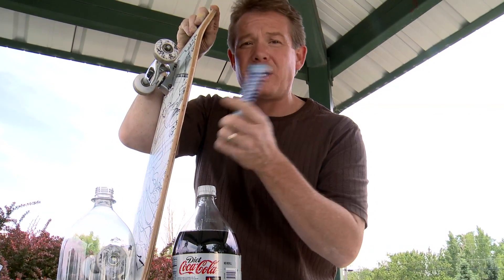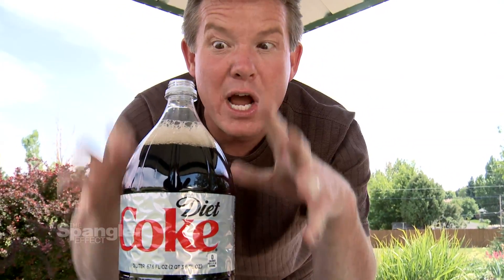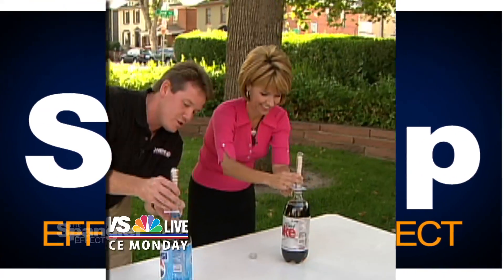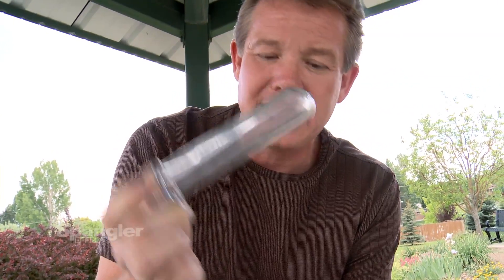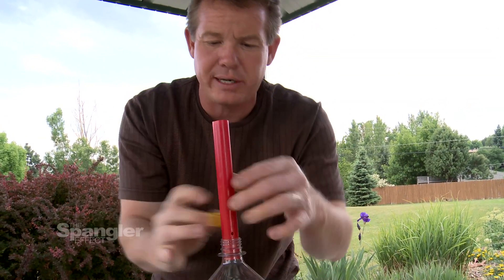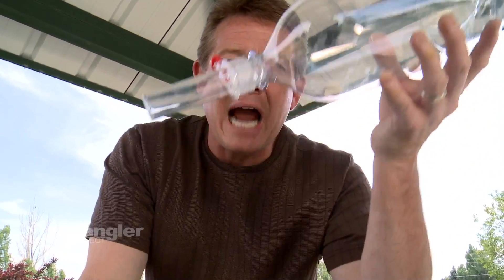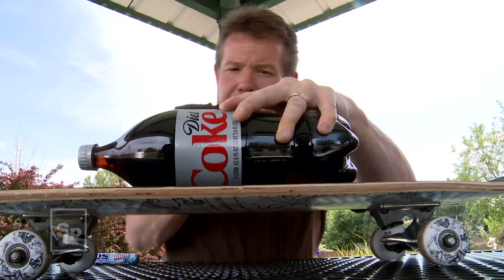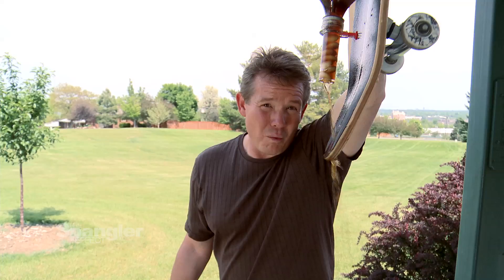The Spangler Effect - Skateboard Soda Geyser Season 01 Episode 17